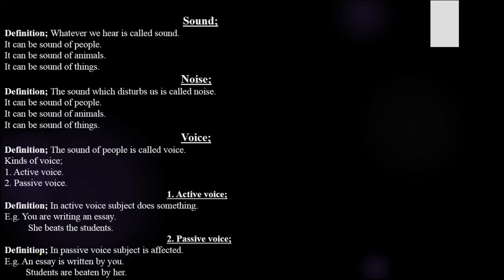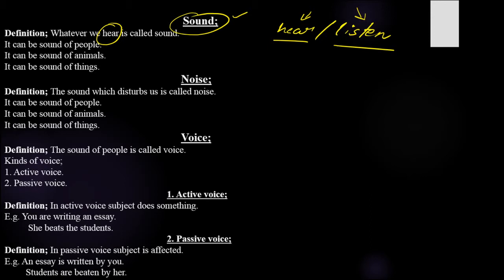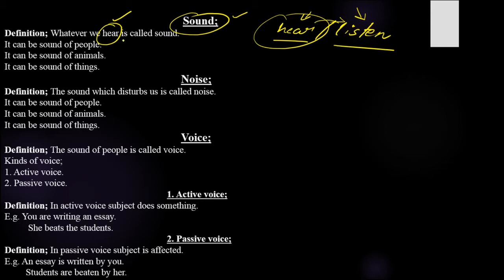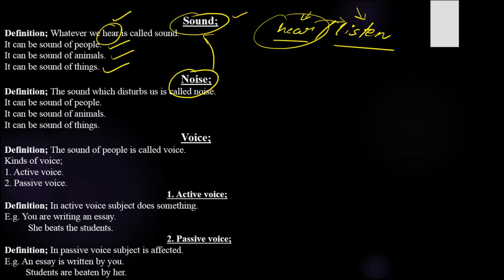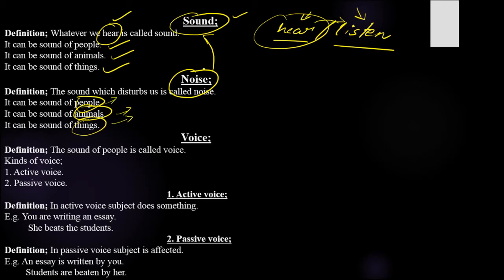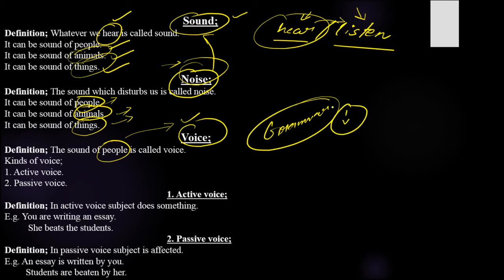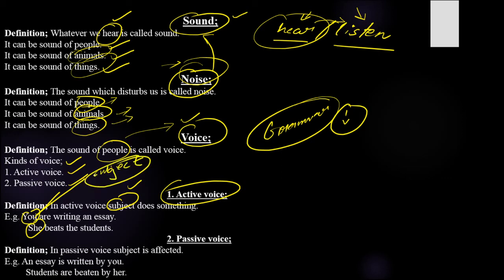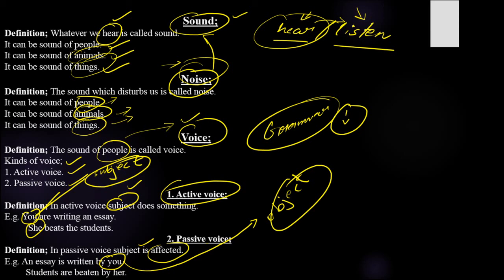Sound, Noise, Voice, Active voice, Passive voice Lecture No. 24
here you will be able to learn definition of sound, noise, voice, kinds of voice, active voice, passive voice.